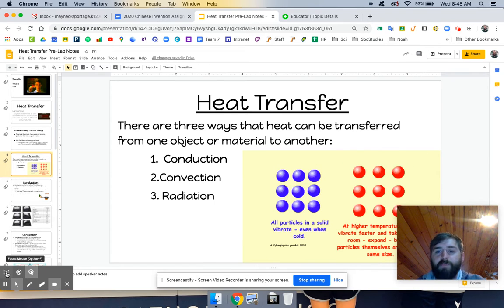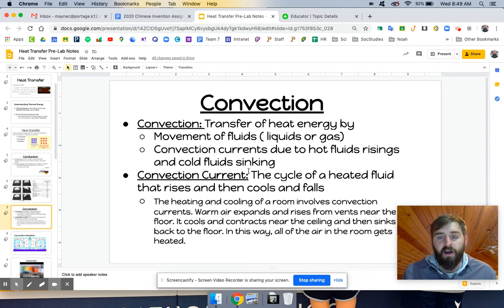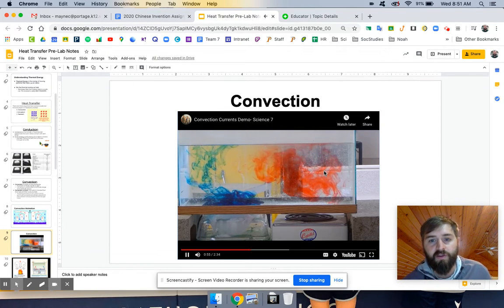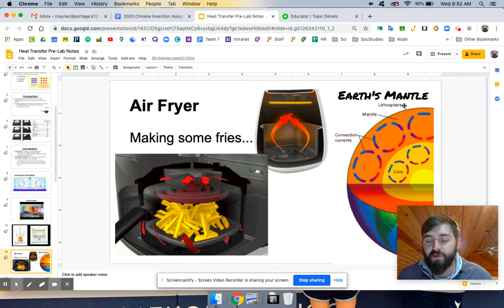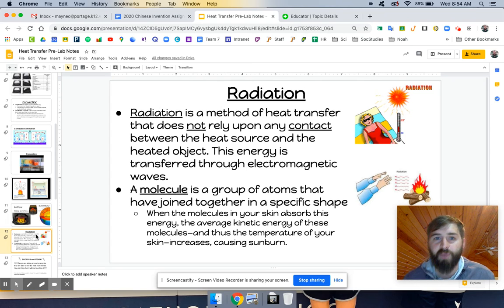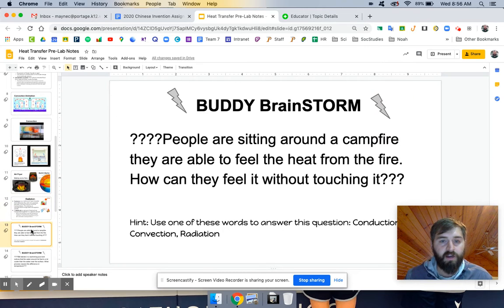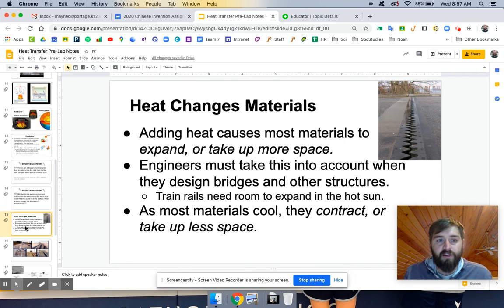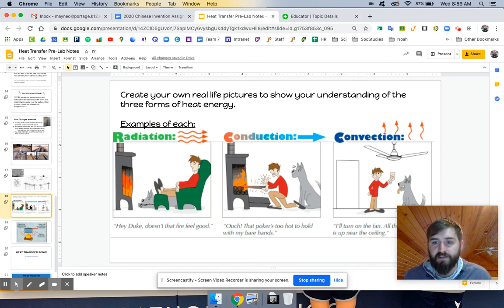Convection and Radiation